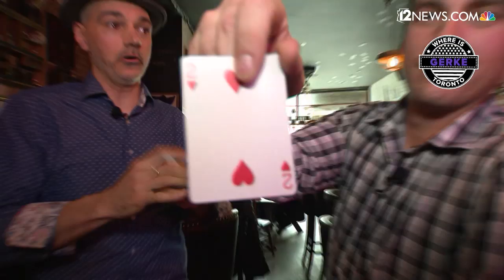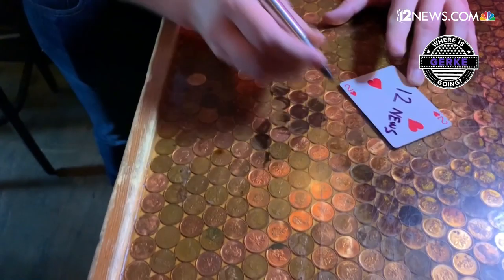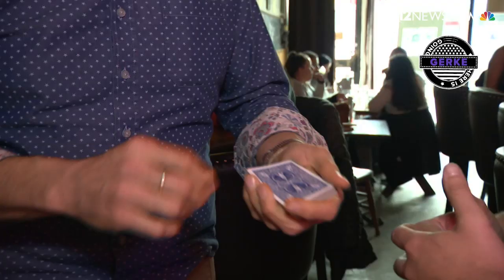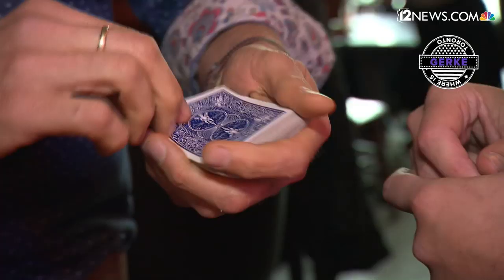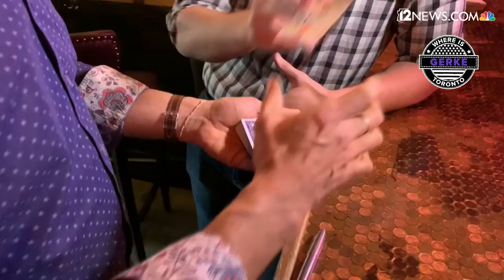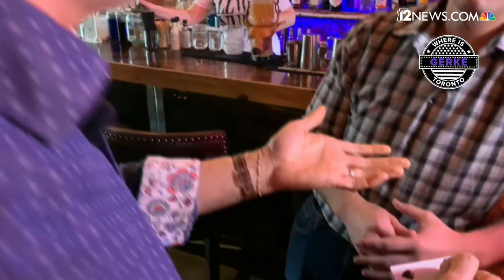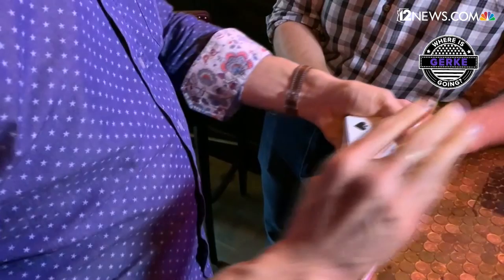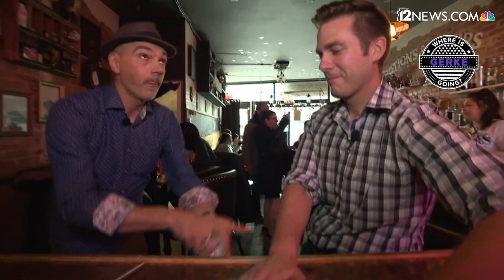A little card magic from The Lockhart Bar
Magician Dan Trommater shows off one of his signature tricks. You can watch him from two camera angles… But can you figure out how he does it?
"12 News is Everything Arizona, Everywhere from A to Z"